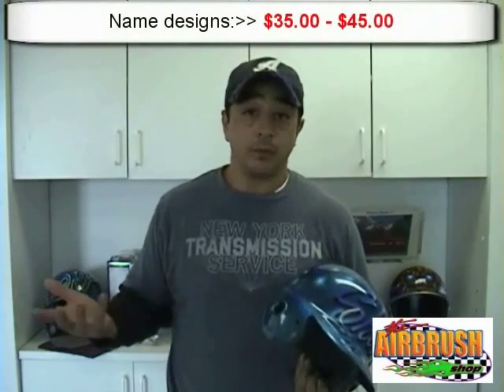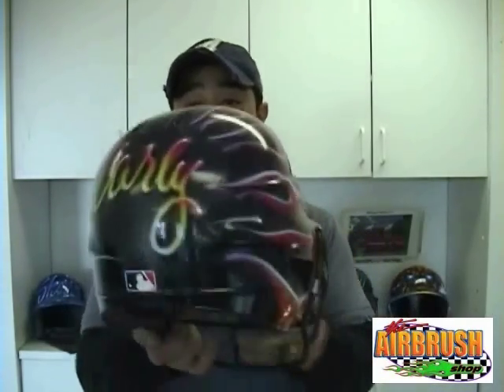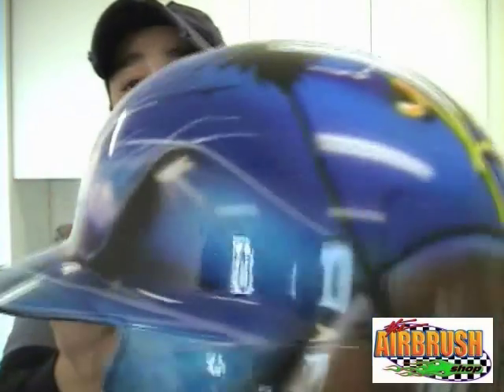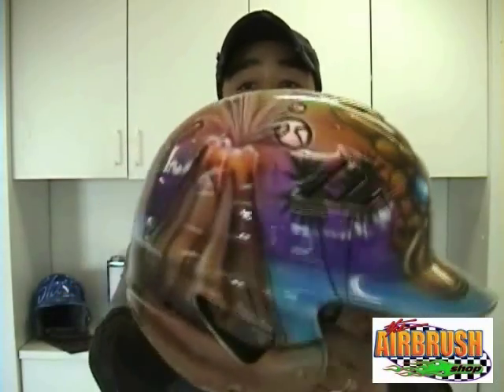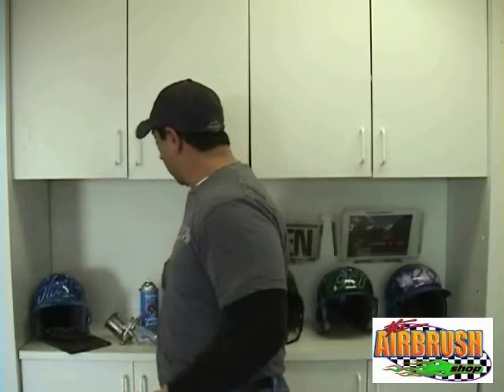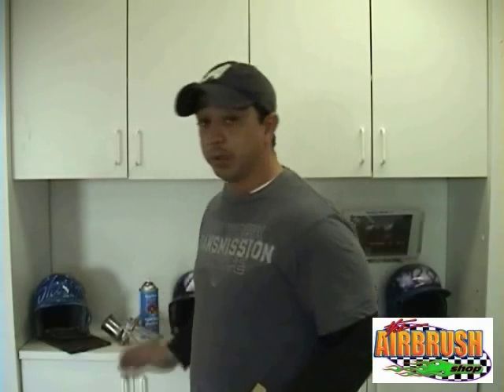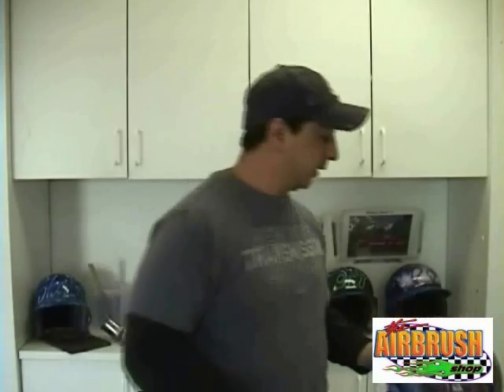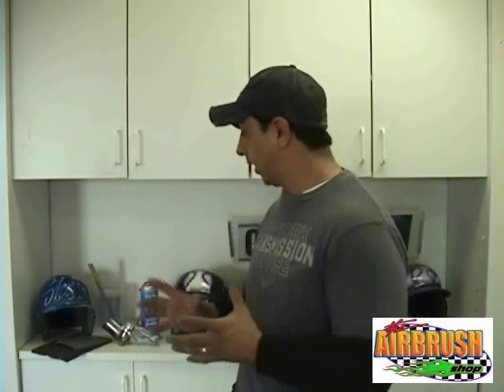Helmet Prices and Shipping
Larry Alvarez

The Airbrush Shop Ship Baseball Batting Helmets
Online shopping for Baseball Batting Helmets from a great selection of Sports & Outdoors & more at everyday low prices.
Buy The Best Batting Helmets Online Today- New Batting Helmets
Get the Batting Helmets that gives you the edge. Make our Batting Helmets yours today and dominate the ball park tomorrow!
Batting Helmets
Worth Liberty Batting Helmets. New Limited Edition Colors ... Wilson Sleek Two-Tone Batting Helmets.
Softball Batting Helmets, Masks and Accessories  Softball
Softball Sales stocks high quality softball batting helmets designed to protect players of every age and ability from head injuries.
Batting Helmets
Leading manufacturers are incorporating technology and comfort into their latest batting helmets.
Batting Helmets - Rawlings - MLB.com Shop
Buy Batting Helmets The Official Online Shop of Major League Baseball.
Batting Helmets Softball Protective
Batting Helmets Softball Protective. ... Nike 9303006 Show Batting Helmet (One Size Fits Most) (call to order) SKU: 9303006 ...
Baseball Batting Helmets & Helmet Accessories for Youth and Adults ...
Baseball Express stocks durable, reliable, high quality baseball batting helmets designed to protect players of every age and ability from serious head ...
Rawlings Baseball Helmets & Batting Helmets  Rawlings Gear
Shop online for Rawlings baseball helmets at the official online source for Rawlings. Find batting helmets for adults and catchers, ...
Schutt Sports: Helmets - AiR-7
All of the Schutt AiR-7 Batting Helmets feature an anti-microbial treatment that fights against mold, mildew, fungus and bacteria, while helping to ...
softball sporting goods baseballs rawlings
baseball bat softball bats baseball glove batting cages baseball bats
bats baseball baseball gloves louisville slugger football helmets
easton bats baseball cleats cleats baseball football equipment
baseball express baseball uniform batting gloves catcher gear
easton bat baseball equipments baseball equipment equipment baseball
equipment for baseball equipment in baseball demarini bats easton baseball
catchers equipment rawlings gloves catchers gear baseball uniforms
batters helmets batting helmets softball gloves mizuno baseball
catchers mitt youth baseball bats pitching machines softball equipment
baseball shop schutt helmets baseball gear batters helmet batting helmet
catchers masks baseball bags nokona gloves rawlings baseball gloves